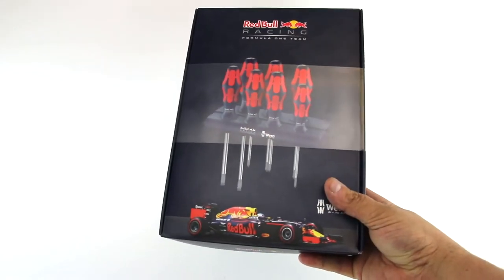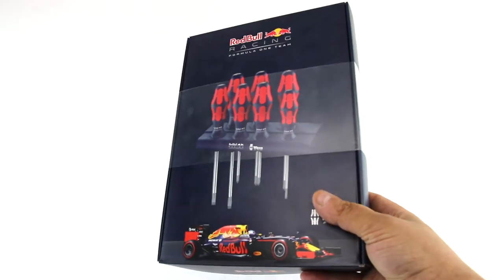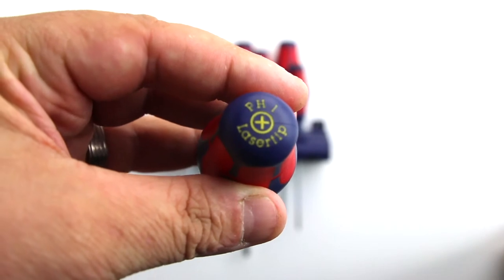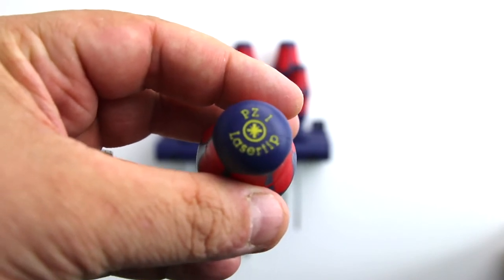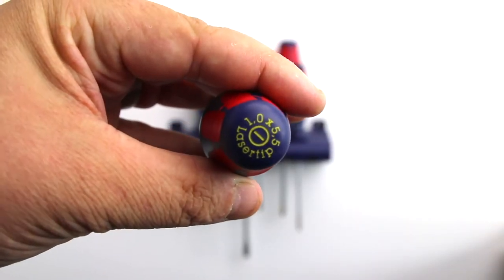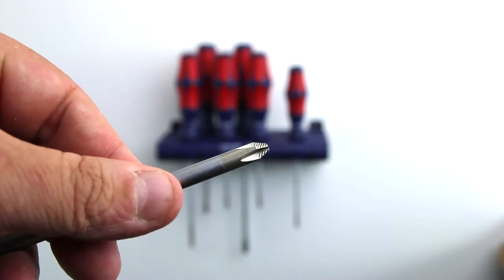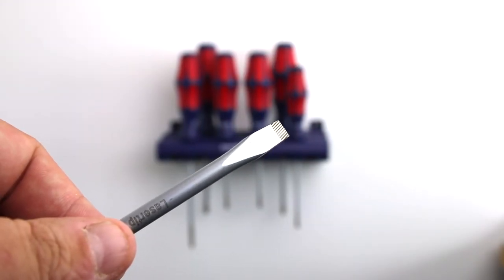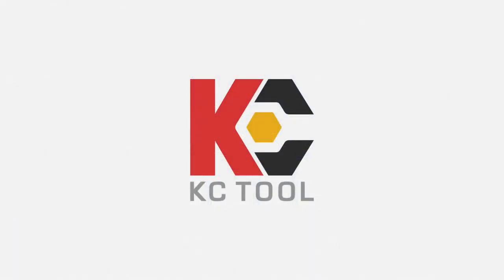Wera Red Bull Racing Formula One Limited Edition Screwdriver Set, An Informative Look From KC Tool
Wera Tools has partnered with the Red Bull Racing Formula One Team to create a limited edition line of tools sets. The screwdriver set features seven screwdrivers plus a storage rack in a unique red and dark blue color scheme.

Phillips: #1 x 80, #2 x 100mm
Pozidriv: #1 x 80, #2 x 100mm
Slotted: 3.5 x 100, 5.5 x 125, 6.5* x 150mm